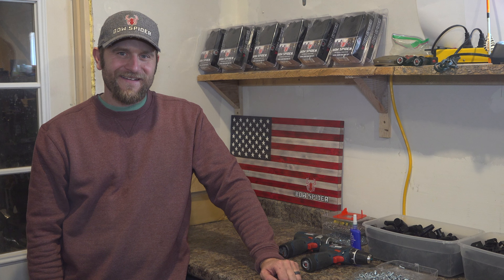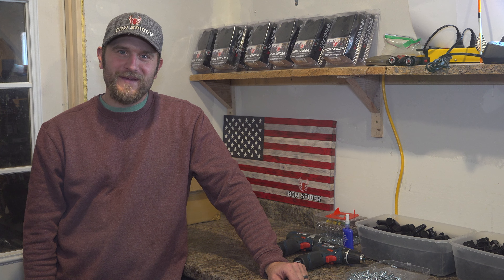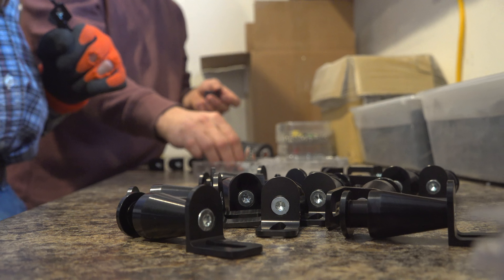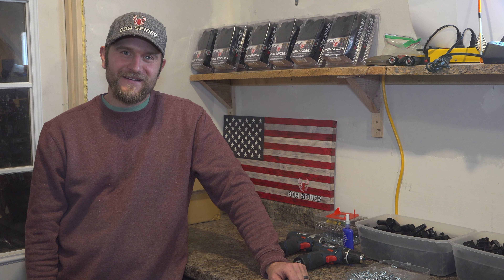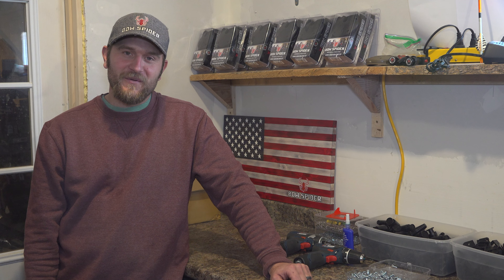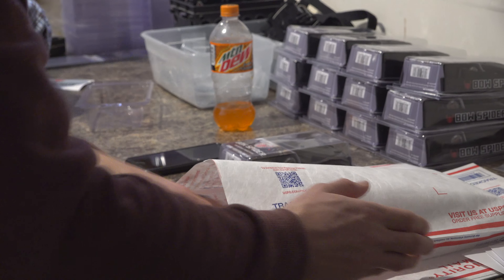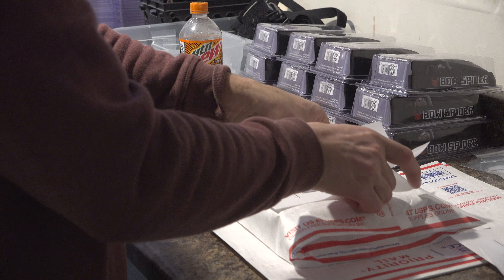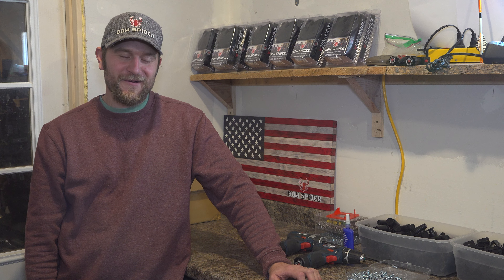Bow Spider Bow Packing System - Behind the Scenes